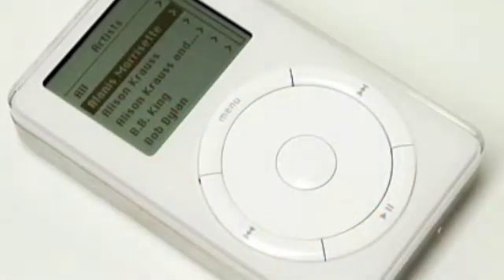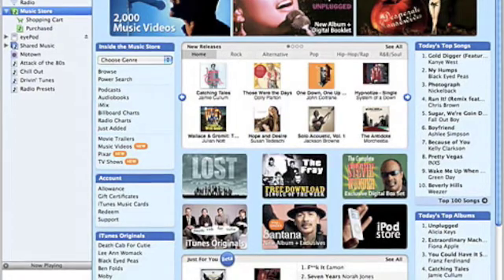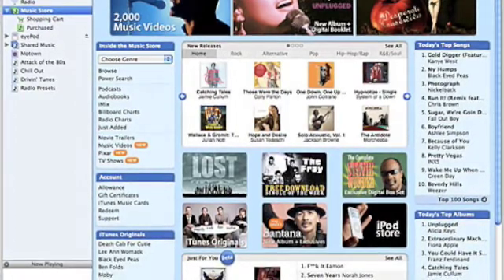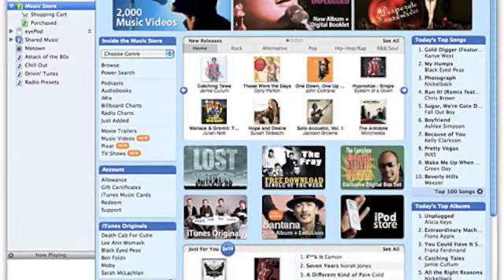CSI VIDEO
Project For An Online Course At Full Sail University.